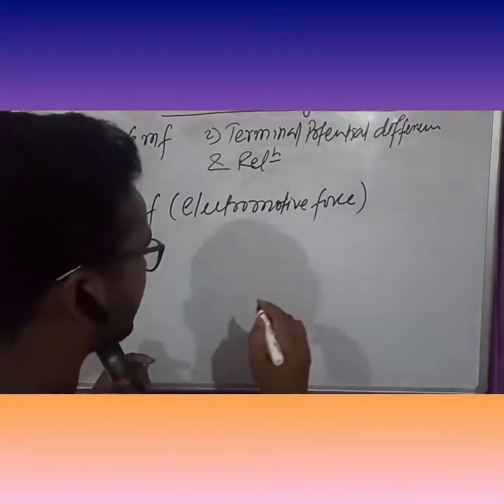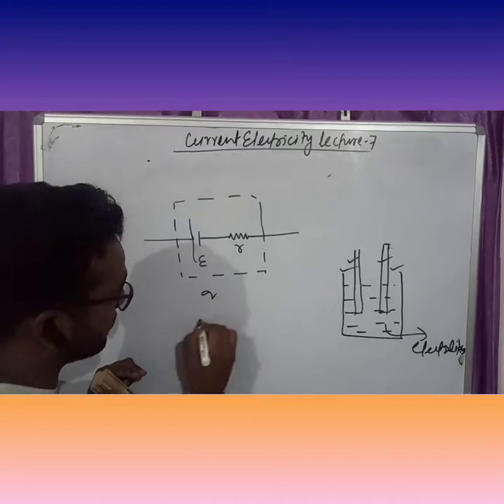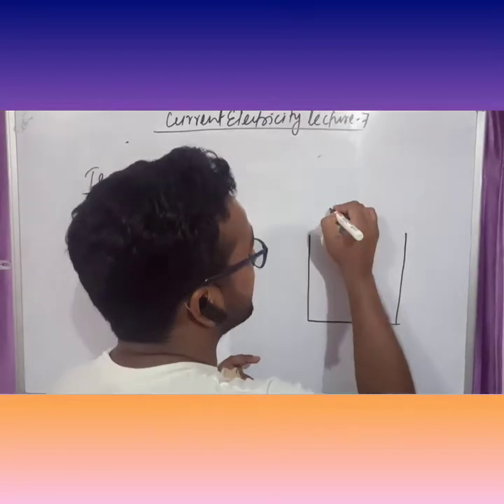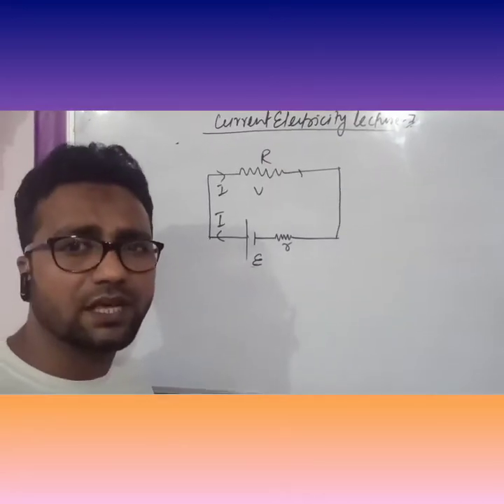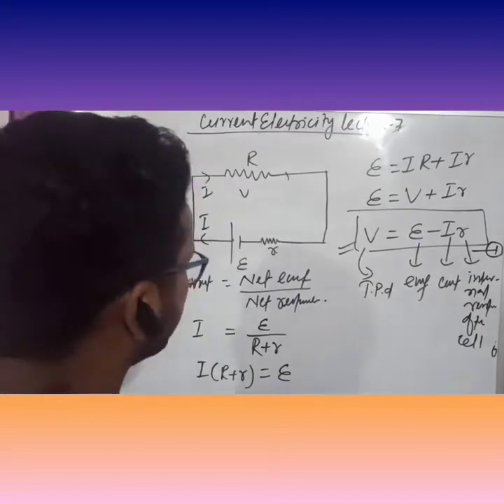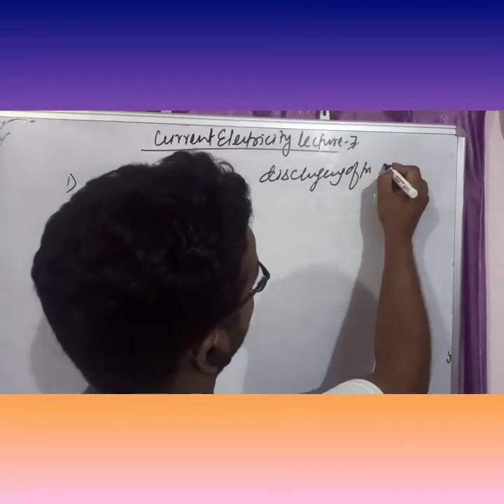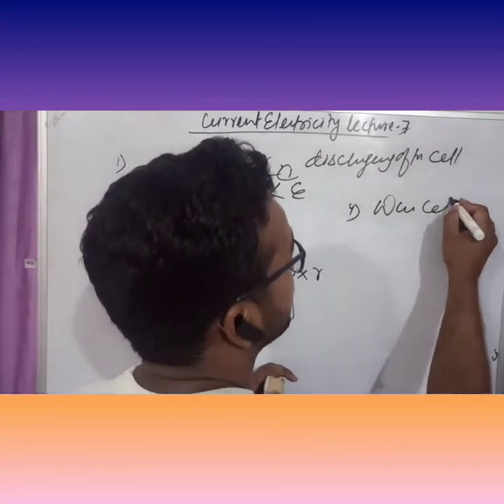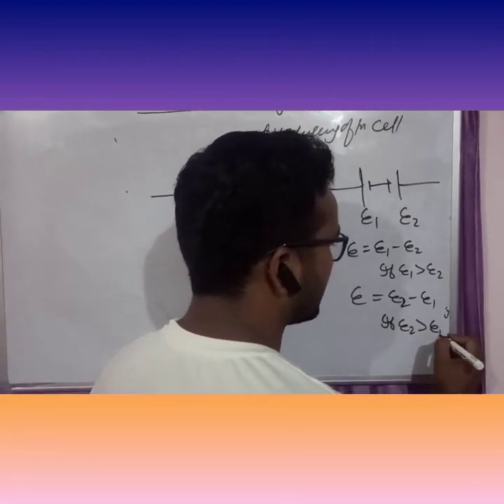EMF & Terminal potential (Current electricity, Lecture 7) by Tohid A. Sir ||Class 12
EMF, Terminal potential:Definition & Relation between them.